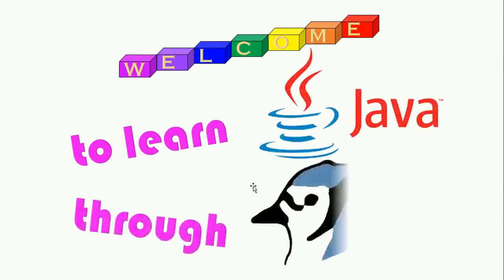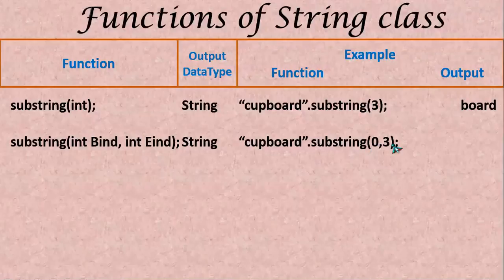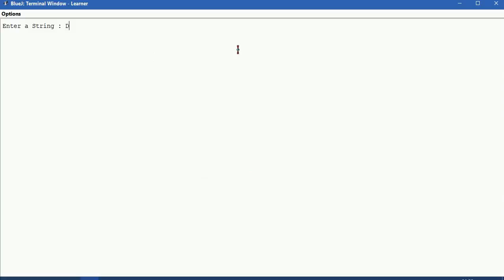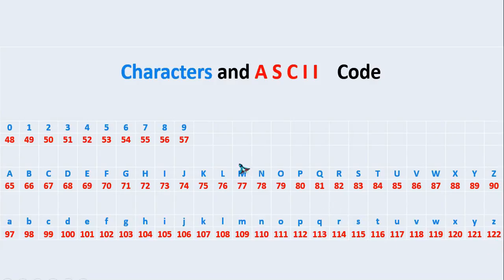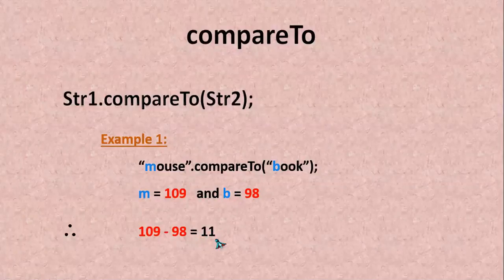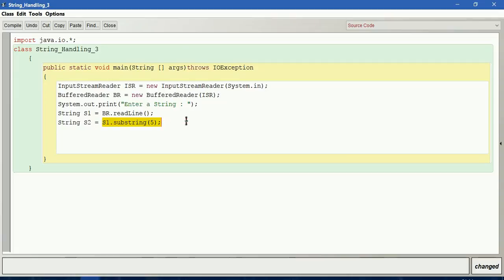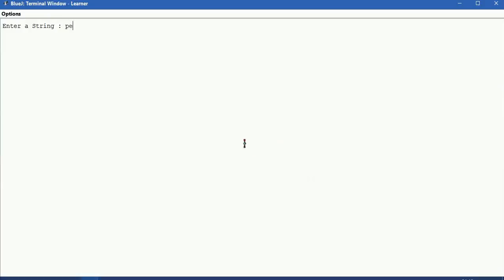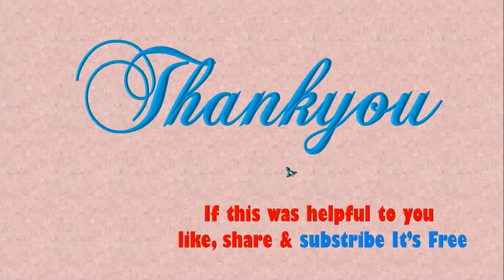#29 String Handling Explained - Part Three - substring, compareTo functions in java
ICSE Computer Applications Java for Class 10 in EASY WAY through BlueJ - substring(int), substring(int, int), compareTo functions in java program